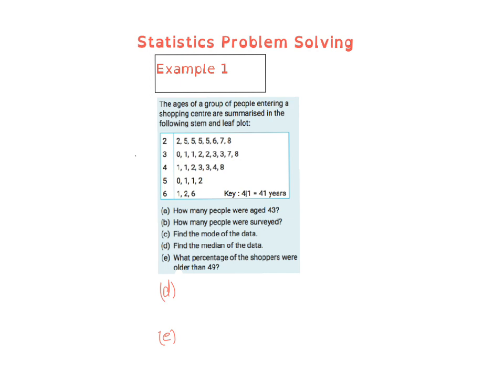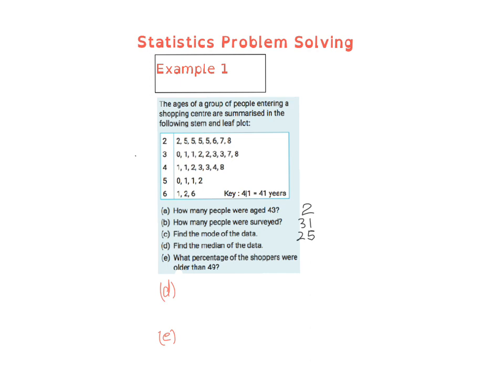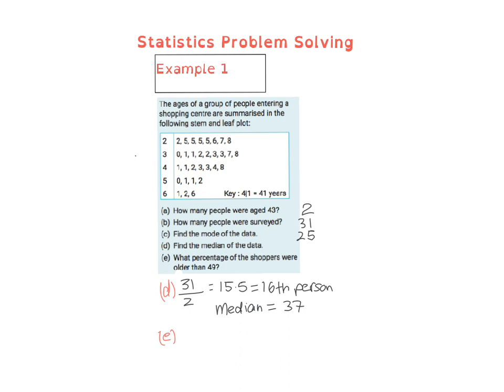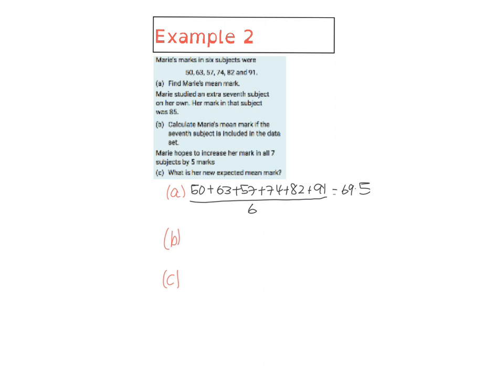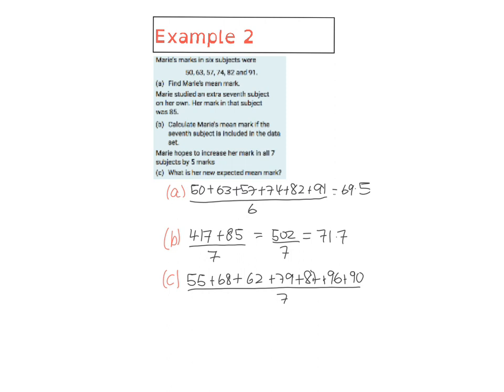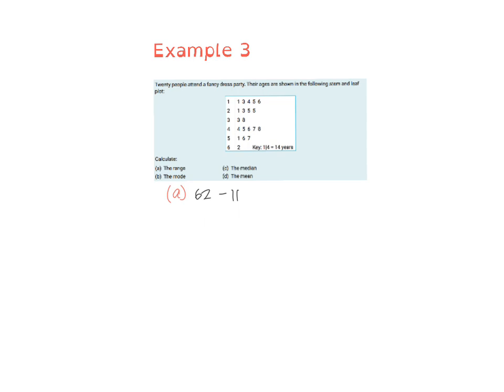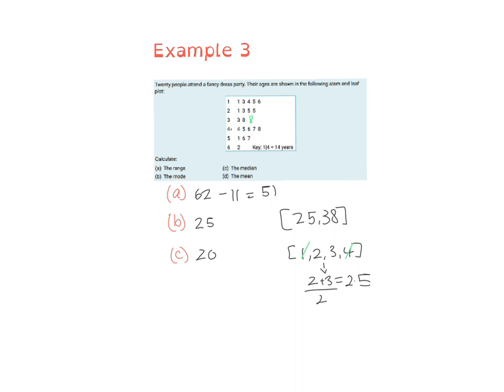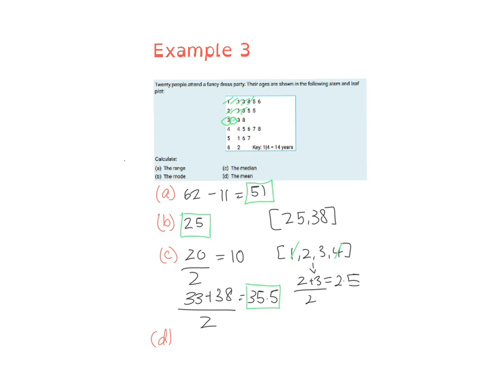Statistics Problem Solving